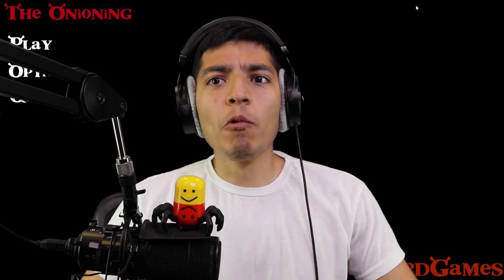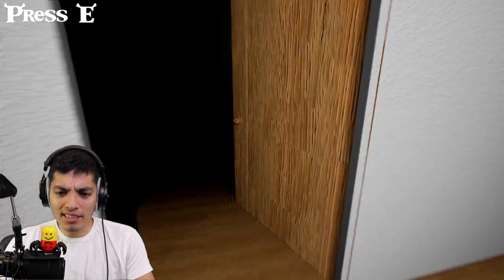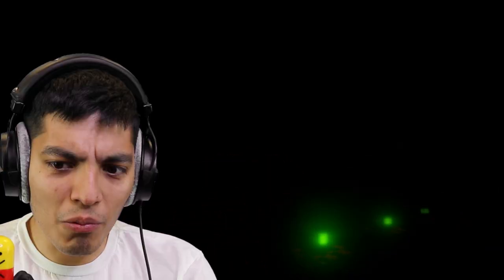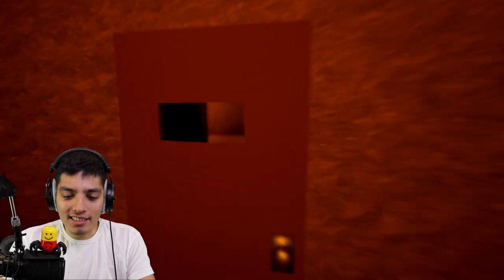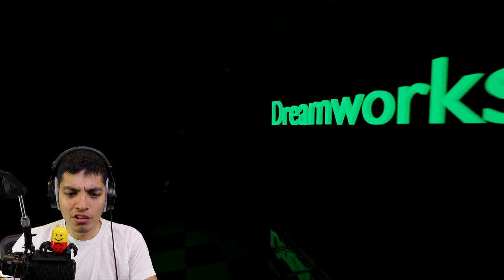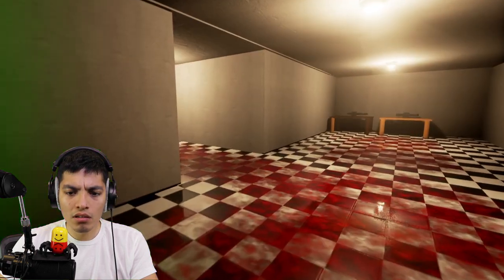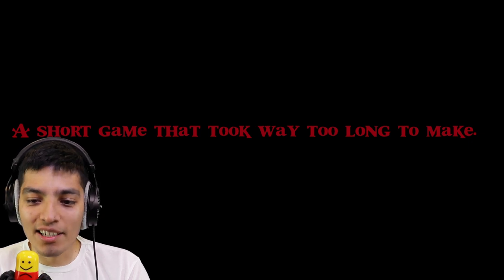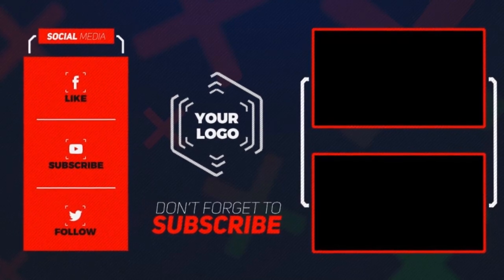SHREK HORROR GAME | The Onioning *SCARY*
shrek is not the same ogre as before he is now ruthless...

Here are all my links to my social medias and soon a store!